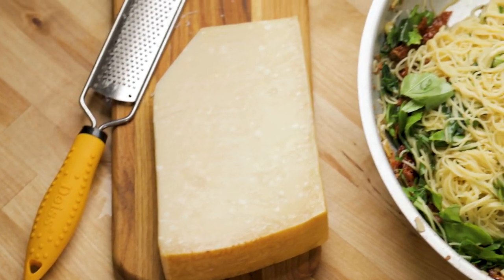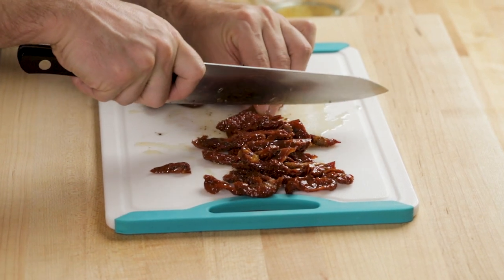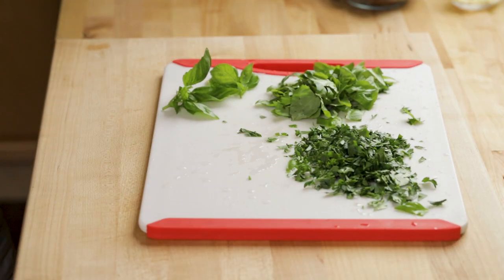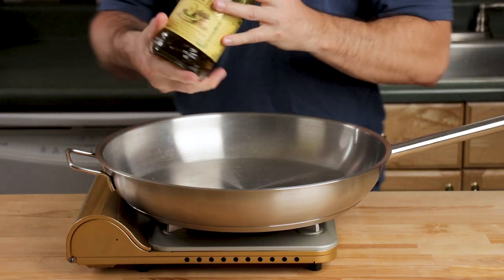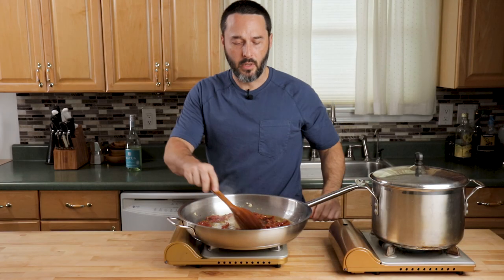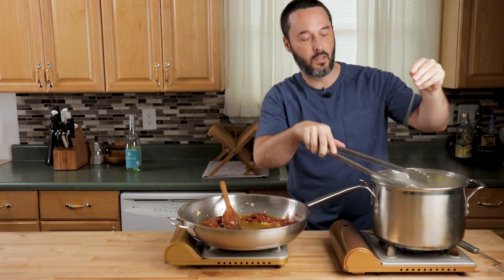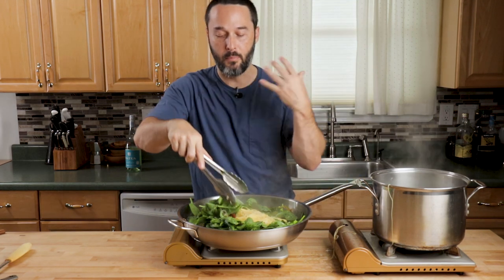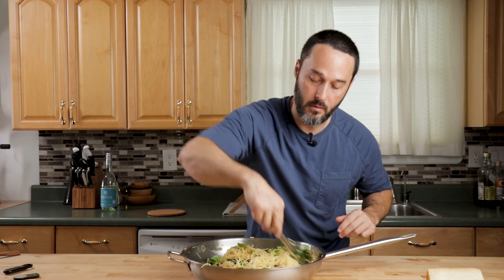15 Minute Spinach and Sun Dried Tomato Angel Hair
This pasta with sun dried tomatoes and spinach in a garlicky white wine sauce with lots of fresh basil and parsley makes the perfect flavor combination.  Angel hair or Cappellini work well for this easy 15-20 minute pasta recipe.  I hope you enjoy this spinach sun dried tomato angel hair recipe!

SPINACH SUN DRIED TOMATO PASTA
INGREDIENTS

1 pound angel hair pasta (or whatever you like)
1 (10 ounce) jar oil-packed sun dried tomatoes - drained, sliced
¼ cup extra virgin olive oil
3/4 cup dry white wine
6 cloves garlic - sliced
8 ounces baby spinach
1/4 cup packed basil leaves - chopped
1/4 cup parsley - minced
2 cups pasta water - reserved, will most likely not need all of it.
½ teaspoon crushed red pepper flakes - optional
Parmesan cheese - for serving

INSTRUCTIONS

1. Bring a large pot of salted water (2 tablespoons kosher salt) to boil. Heat a large pan to medium-low heat.  Wait 2 minutes then add the olive oil and garlic.  Sautee garlic until golden (about 2-3 minutes), then add in the chili flakes and cook for 30 seconds more.
2. Add the sundried tomatoes and cook for 1 minute more.
3. Next, add the white wine and turn heat to medium-high.  Cook wine until it reduces by half )about 3 minutes) then turn heat back to medium-low.  Cook the pasta.  Angel hair only takes a couple of minutes, so watch carefully and cook to al dente.
4. Add a ladle of pasta water and the pasta to the pan.  Toss to coat and emulsify the sauce.  Cook for 30 seconds, then turn the heat off.  Add more pasta water if needed so that the pasta does not dry out.
5. Next, add the spinach and basil to the pan and toss once more.  Taste test and adjust salt to taste.
6. Serve with a drizzle of extra virgin olive oil and parmesan cheese on the side.  If the pasta gets at all dry while waiting to eat, add a couple ounces of pasta water to loosen things up.  Enjoy!